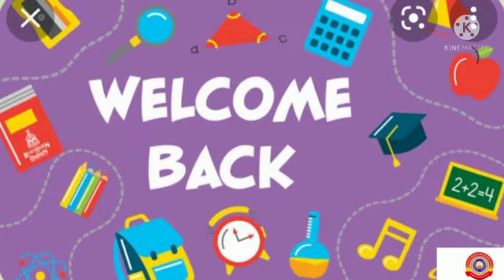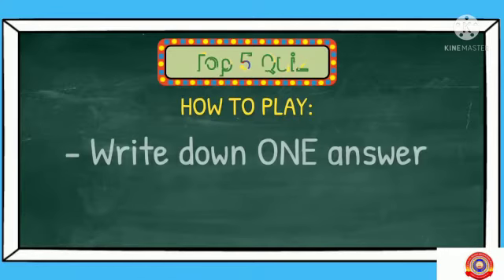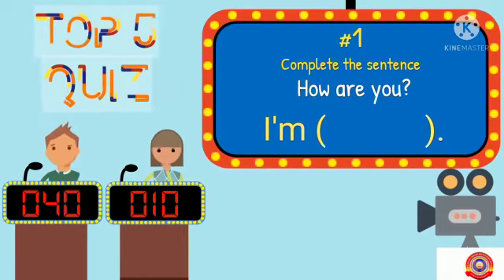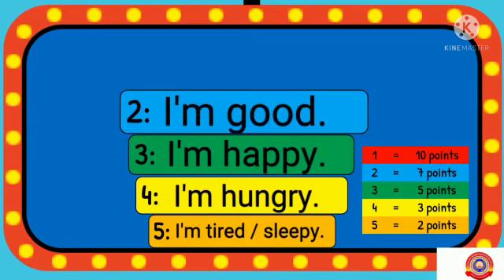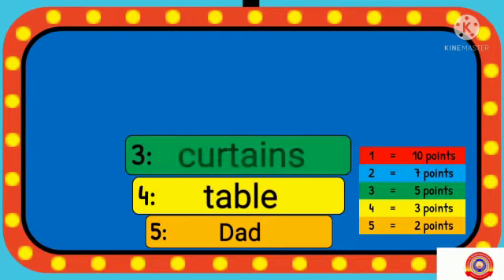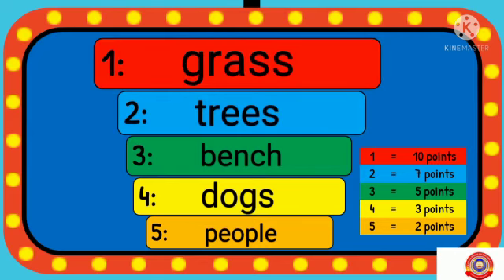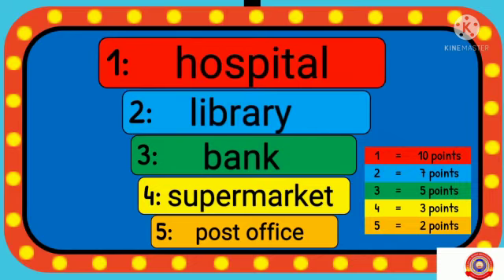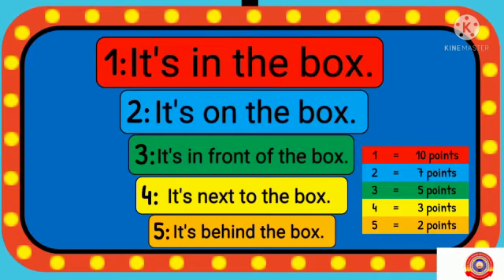Standard 3 English Language Games. Top 5 Quiz.